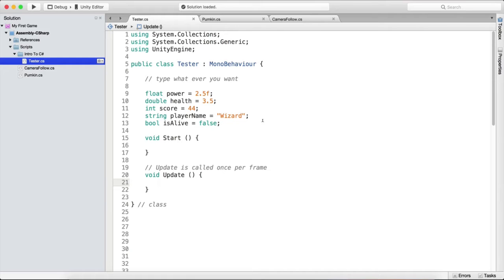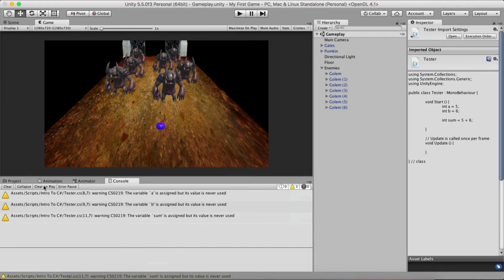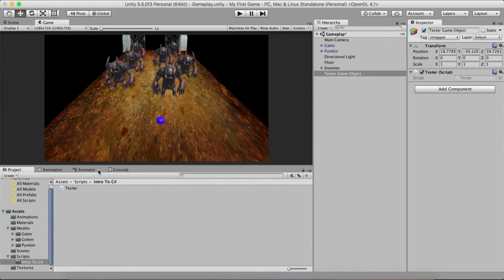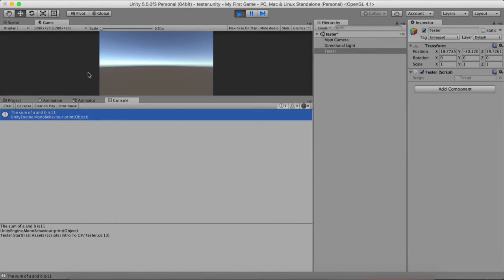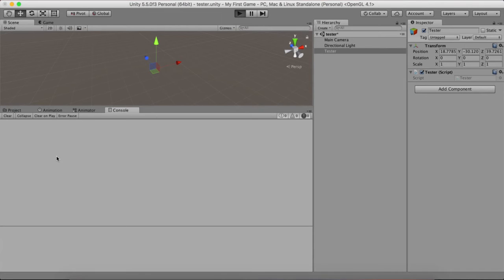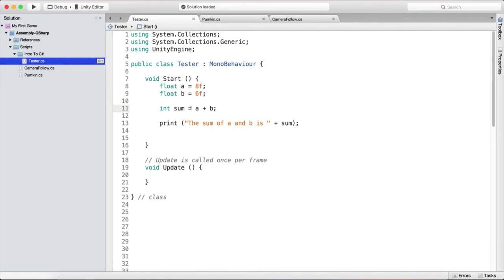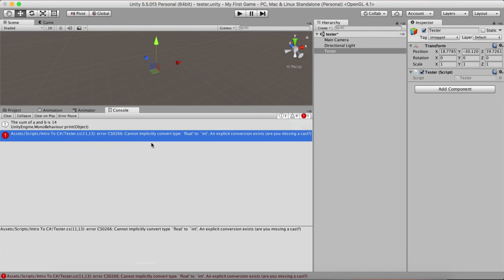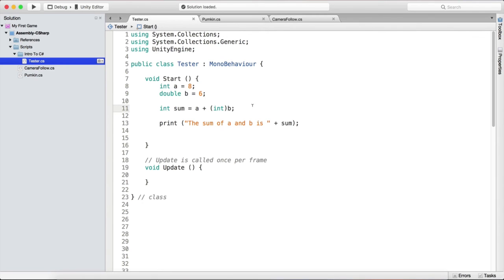7. Operations With Variables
7.  Operations With Variables